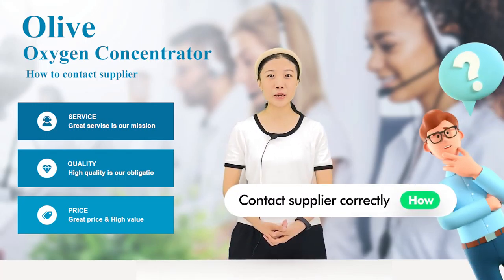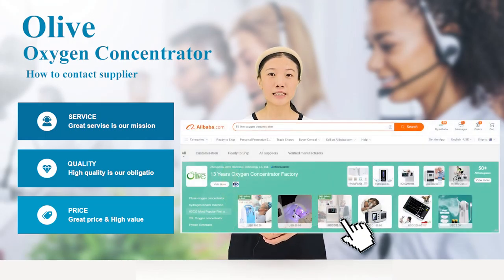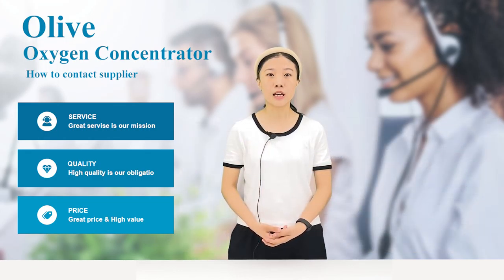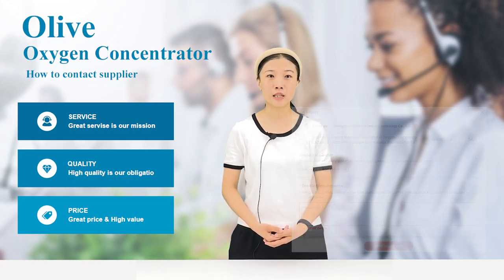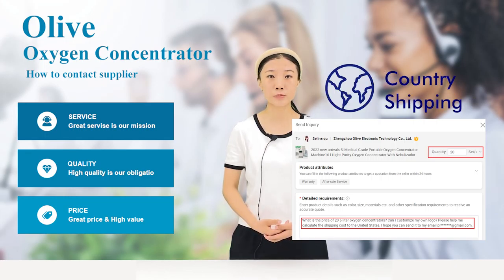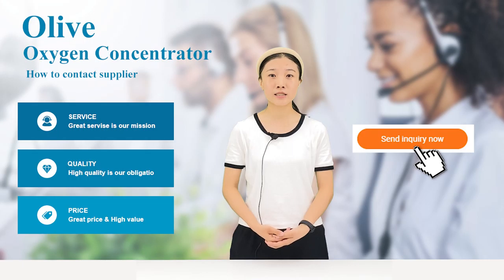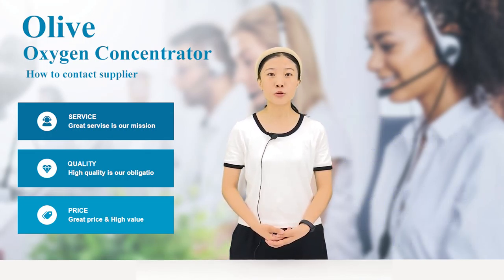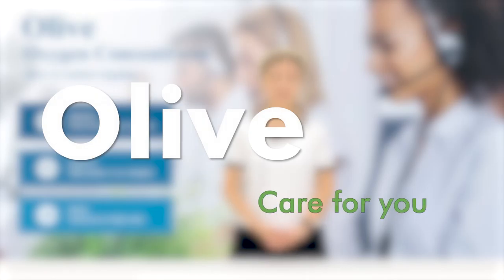How to contact the supplier correctly